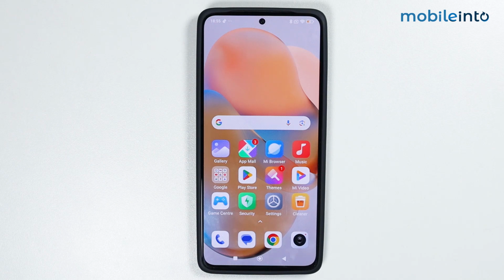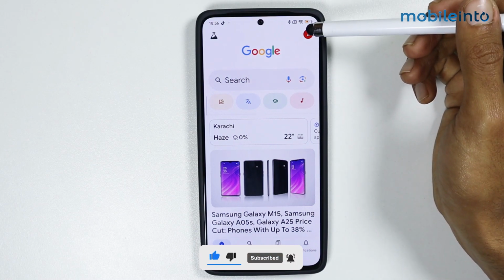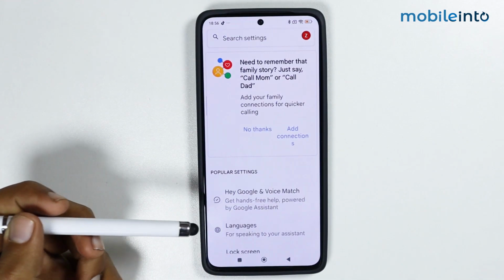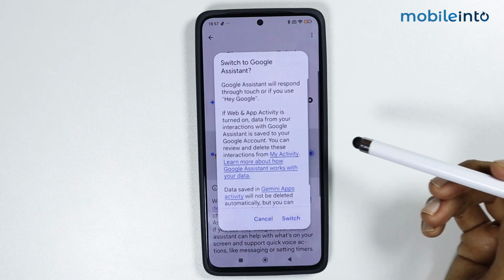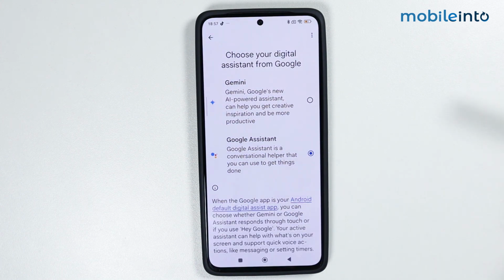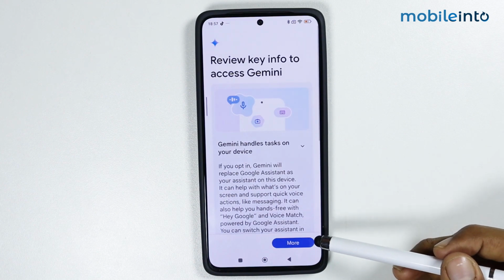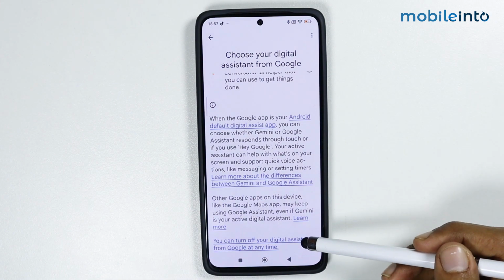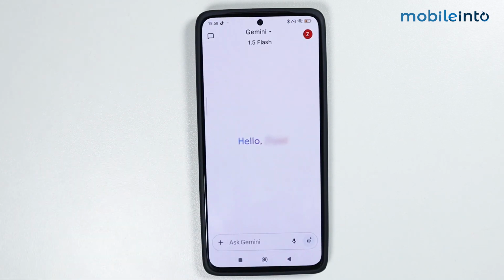(Simple Steps) Activate/Remove Gemini Assistant in Android/iPhone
How to activate/remove Gemini assistant in Android/iPhone. To add/remove Gemini assistant from power off in Android/iPhone, follow these steps.